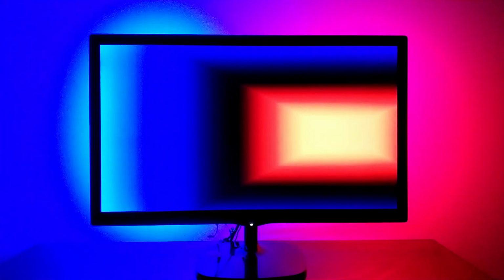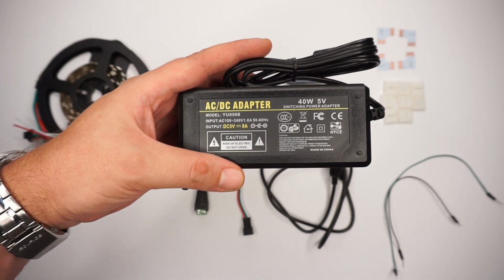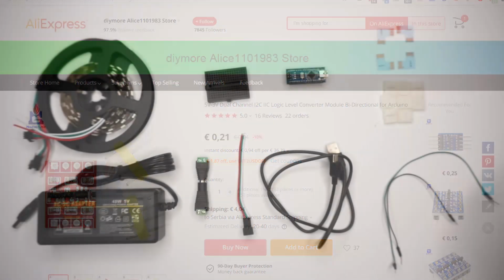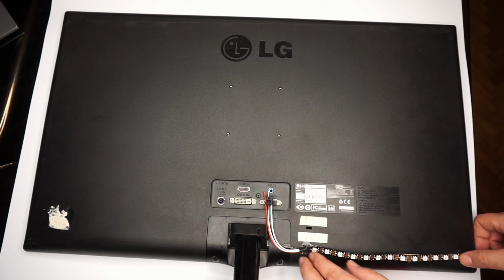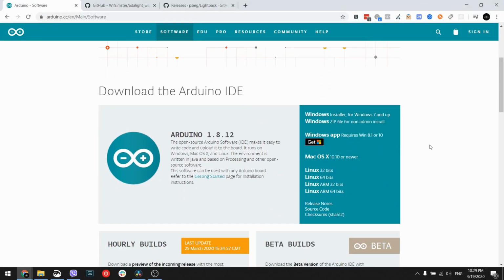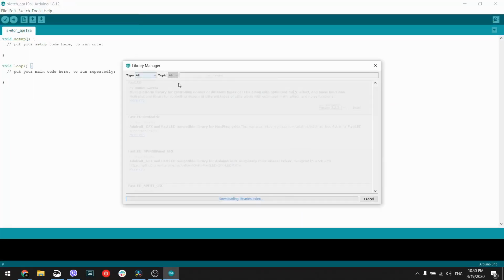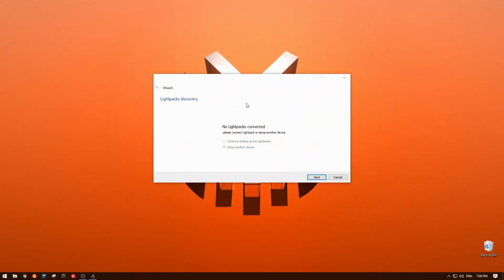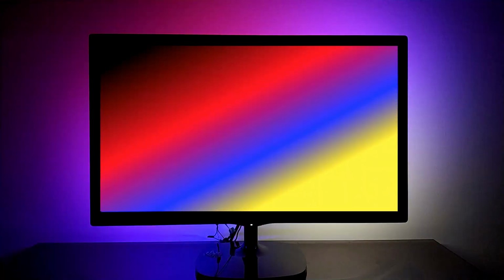Cheap DIY Arduino Ambilight 2.0 (Revisited) RGB WS2812b LED Full Build & How-To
To be able to use it on an ESP8266 add these 2 lines to the top of the Adalight sketch (thanks to @StorageB from reddit)
define FASTLED_INTERRUPT_RETRY_COUNT 0
define FASTLED_ESP8266_RAW_PIN_ORDER